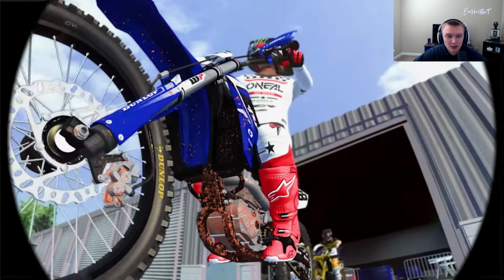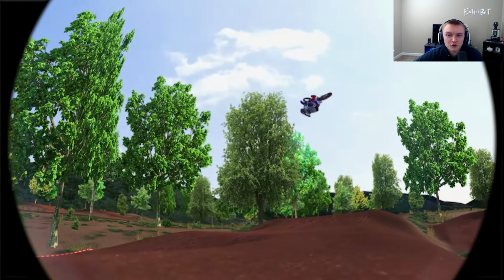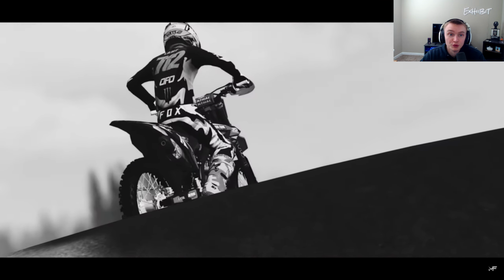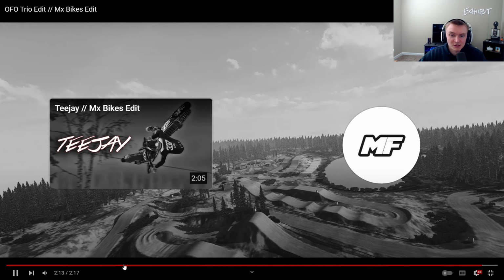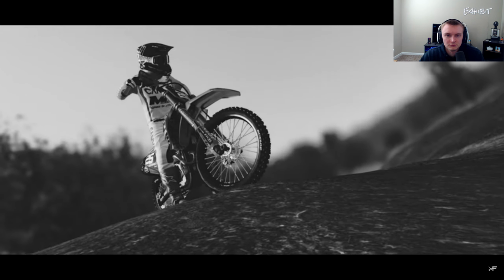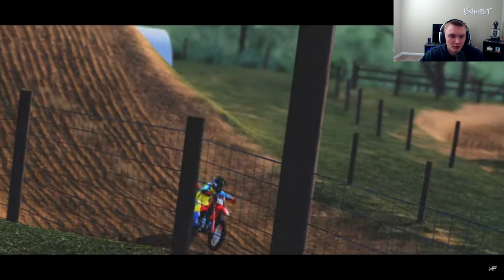REACTING TO THE BEST MX BIKES EDITS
Let me know what you guys think of the video.